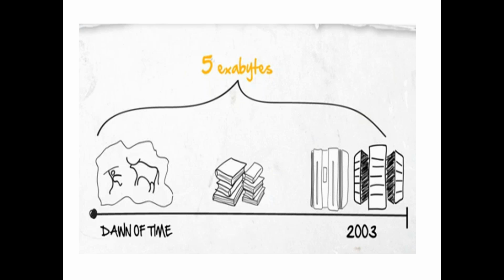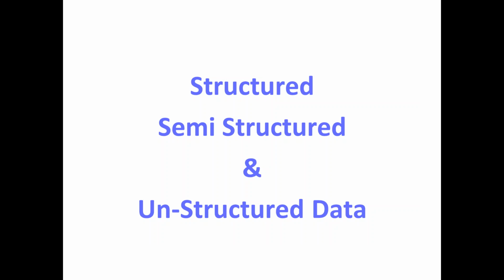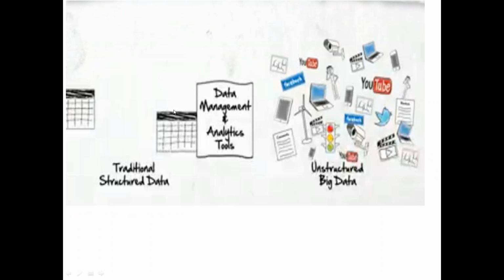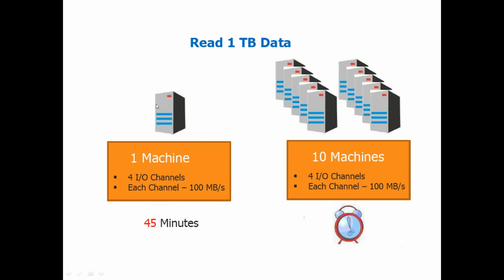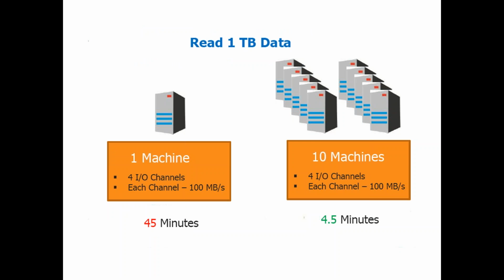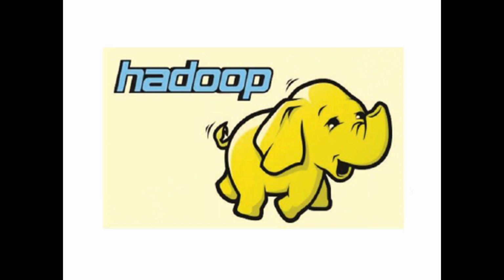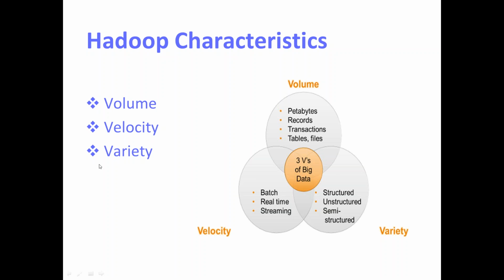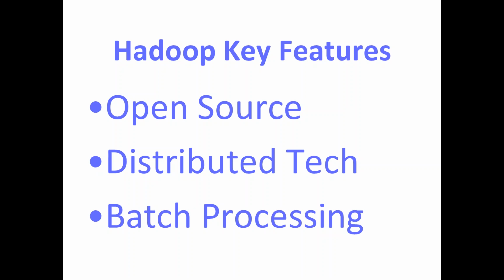Hadoop admin Training | Online training Bigdate admin live 1st class--(Mahendra)